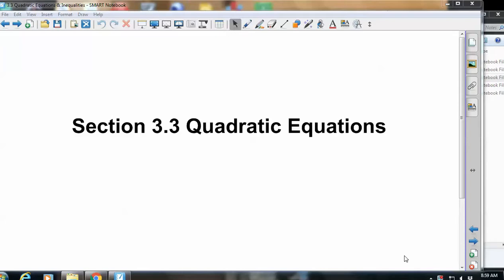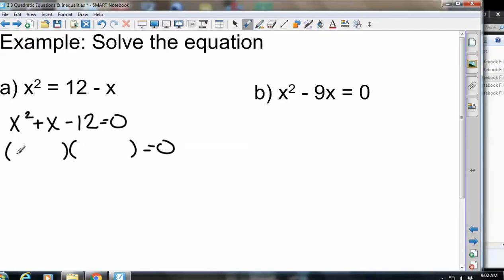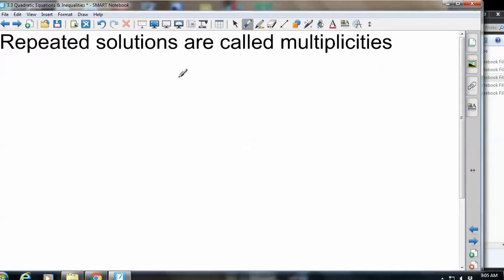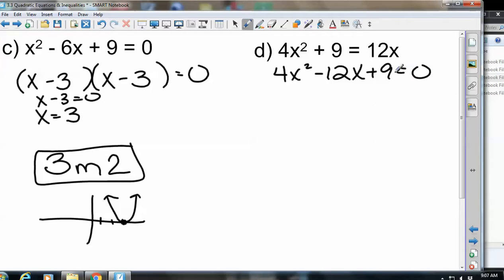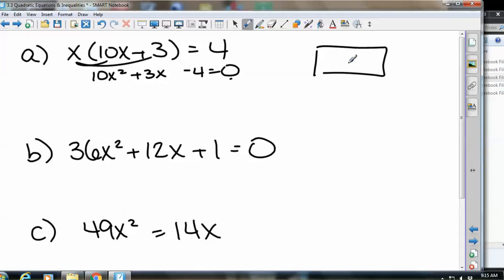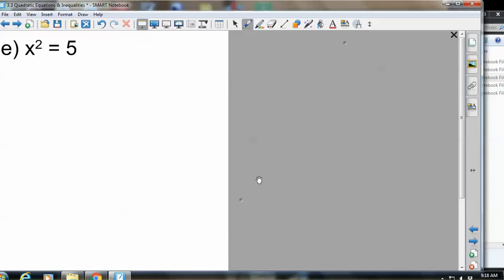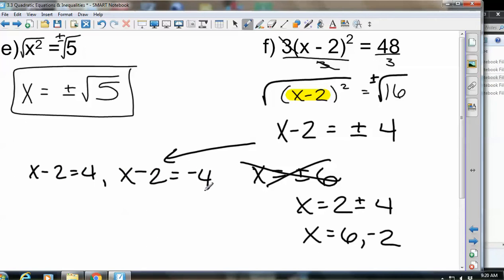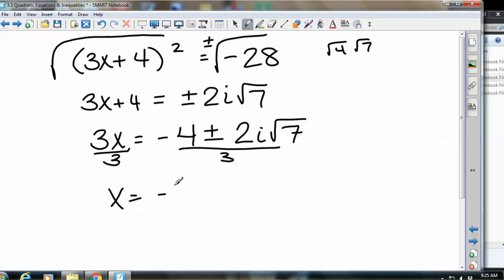Section 3 3 Nov 18